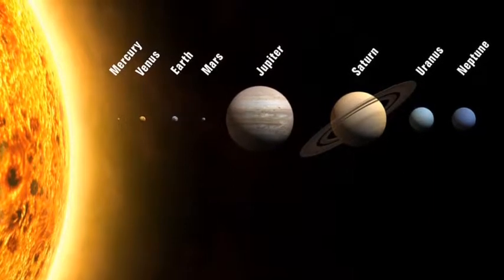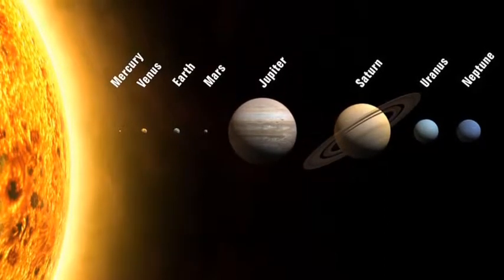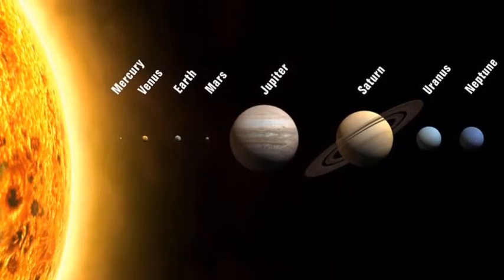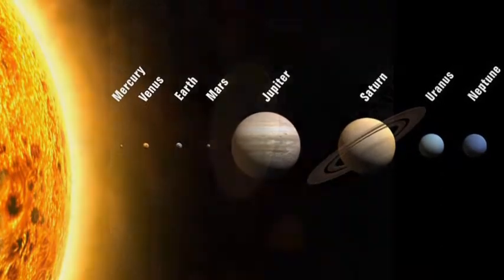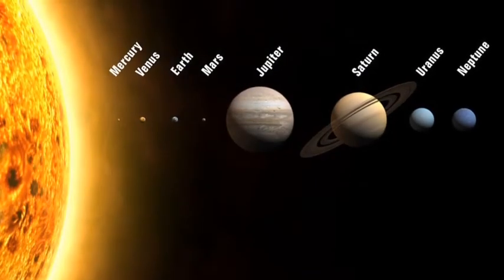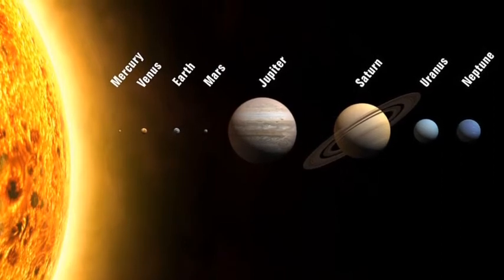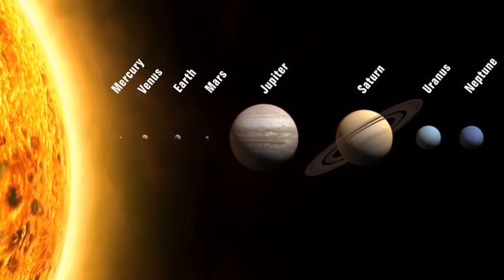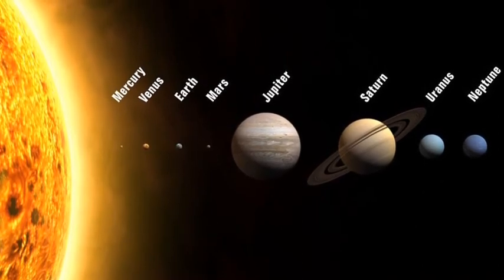Aryaan, Ella, Gregory Solar System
Science period 7